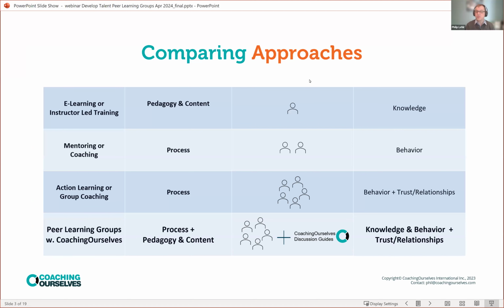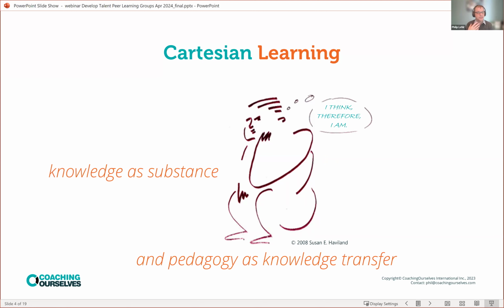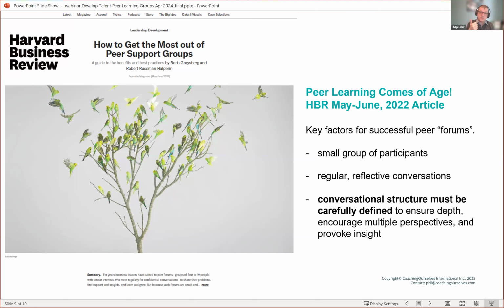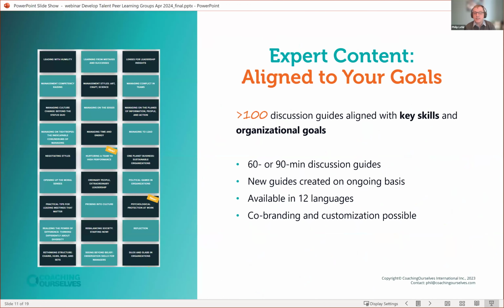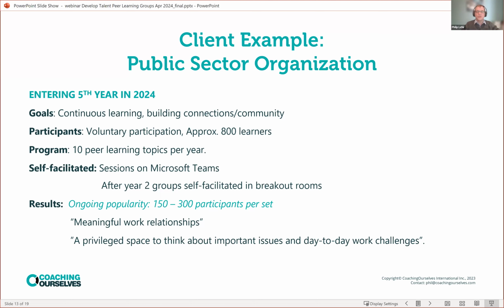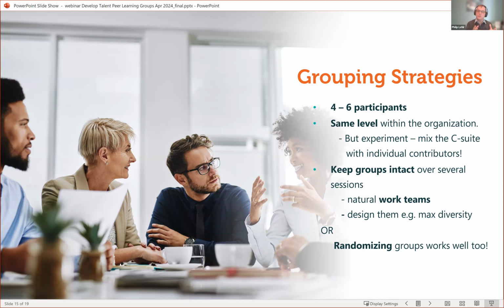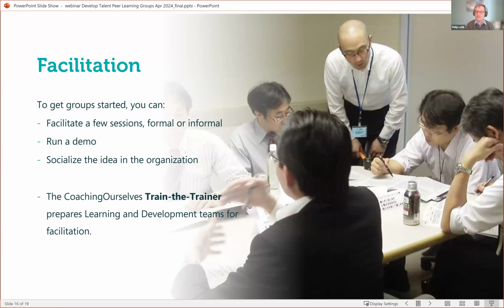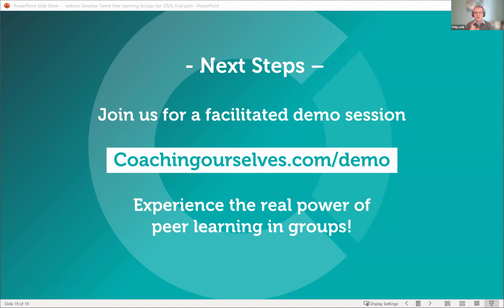Develop Talent with Peer Learning Groups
Are you eager to unlock the full potential of leadership talent within your organization? Discover how to make peer learning groups successful to drive leadership development and transformative change.

What to expect in this 30-minute webinar:

- Learn best practices, and successful design and implementation strategies.
- Hear real-world success stories of peer learning groups who are making a significant impact on their organizations.
- Discover how to develop broad, horizontal initiatives quickly and affordably with CoachingOurselves’ library of 100+ peer learning discussion guides.

We have collaborated with visionaries such as Henry Mintzberg, Edgar Schein, Linda Hill, Charles Jennings, and many more, to create high-quality, peer learning content, ready for use. With over 15 years experience as a pioneer in peer group learning for talent development, CoachingOurselves is used by organizations around the globe in multiple languages.